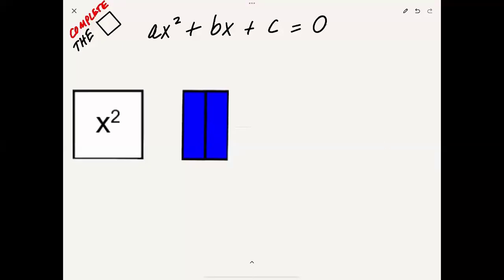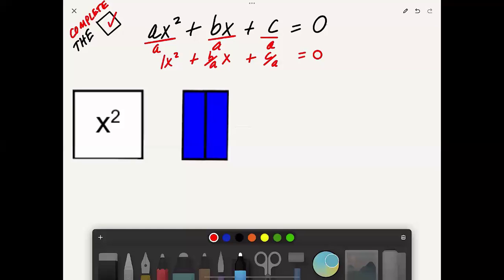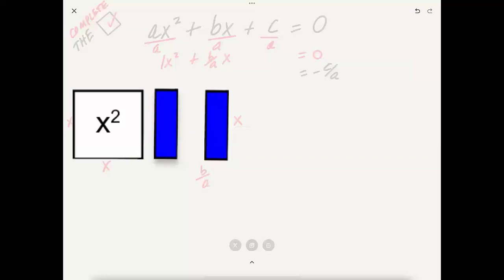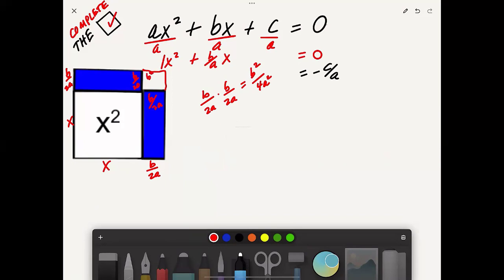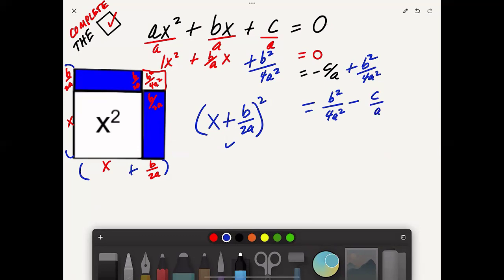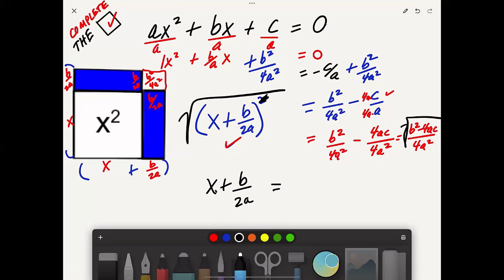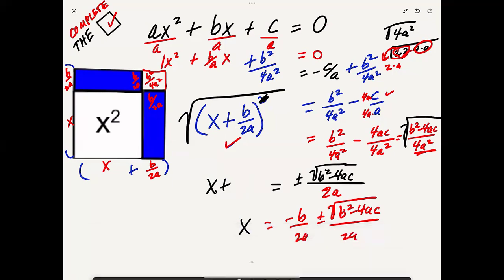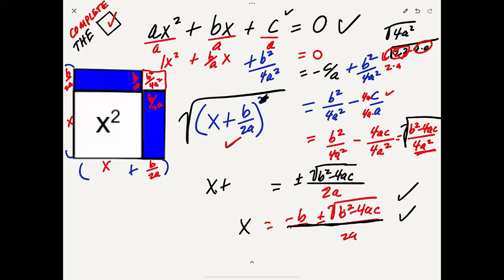Deriving the Quadratic Formula by Completing the Square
- The quadratic formula was discovered by completing the square on a basic quadratic equation.
- The quadratic formula allows you to solve for any quadratic equation by plugging in the values of a, b, and c.
- While completing the square is a good practice, the quadratic formula is a faster and easier way to solve for quadratic equations.

What is the first step in completing the square to solve a quadratic equation?
A) Multiplying both sides of the equation by 'a'
B) Subtracting 'c/a' from both sides of the equation
C) Adding 'b^2/4a^2' to both sides of the equation
D) Taking the square root of both sides of the equation

Why is it necessary to have '1x^2' before completing the square?
A) It makes the equation easier to solve.
B) It allows for a visual representation of the square.
C) It simplifies the process of finding the square root.
D) It ensures that the square can be completed with a single term.

What is the purpose of the quadratic formula?
A) To find the roots of any quadratic equation.
B) To simplify the process of completing the square.
C) To prove that completing the square and the quadratic formula give the same answer.
D) To demonstrate the historical development of solving quadratic equations.